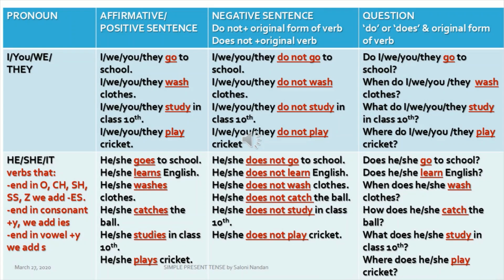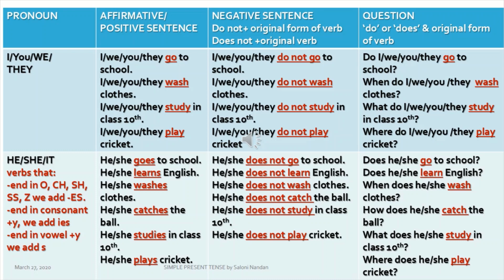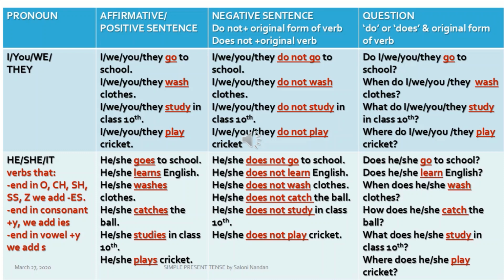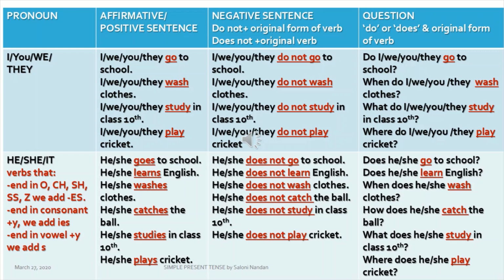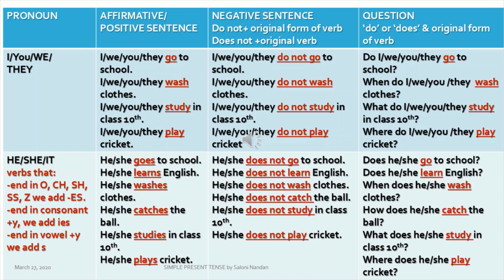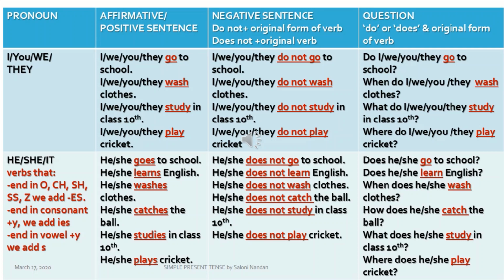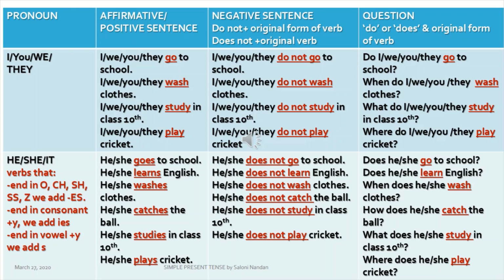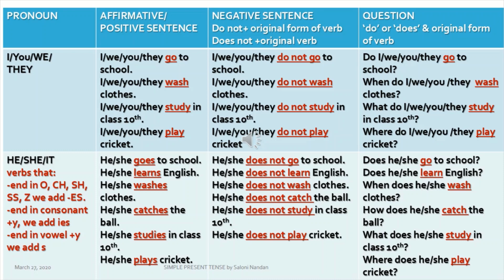HOW TO USE SIMPLE PRESENT TENSE IN AFFIRMATIVE SENTENCES, NEGATIVE SENTENCES AND QUESTIONS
GRAMMAR LESSON.
SIMPLE TIP: Watch the videos again and again to remember the lessons.
Learn the forms of the verb in ‘SIMPLE PRESENT TENSE’ in affirmative/positive sentences, negative sentences and questions with the pronouns I, you (singular), he/she/it (singular) and you/we/they/those (plural) through examples.

This video is designed for students, homemakers, teachers and anyone wanting to learn English.

In this video learn the forms of the verb in the simple present tense for everyday use.

सीखें इंग्लिश में verb simple present tense कहाँ और कैसे इस्तेमाल करें. इंग्लिश ग्रामर लेसंस.

જાણો કે ઇંગલિશ માં કેવી રીતે verb simple present tense નો ઉપયોગ થાયે છે.  ઇંગલિશ ગ્રામર લેસન્સ  ઇંગલિશ શીખો

Want to watch other videos related to the verb ‘to be’ and ‘to do’ and ‘to have’ then click on the links given below:

इंग्लिश सीखें.  इंग्लिश ग्रामर लेसंस. ઇંગલિશ ગ્રામર લેસન્સ  ઇંગલિશ શીખો
GRAMMAR LESSONS, LEARN ENGLISH, ENGLISH LESSONS, SIMPLE TIPS TO LEARN ENGLISH, GRAMMAR LESSONS FOR HOMEMAKERS, ENGLISH LESSONS FOR GRADUATE STUDENTS, LEARN ENGLISH IN SIMPLE WAY WITH SALONI NANDAN.